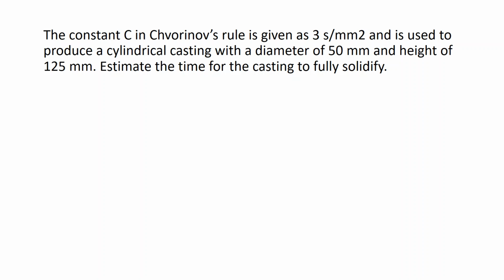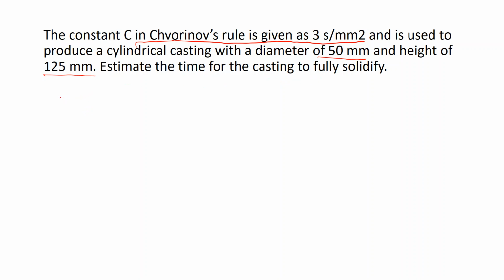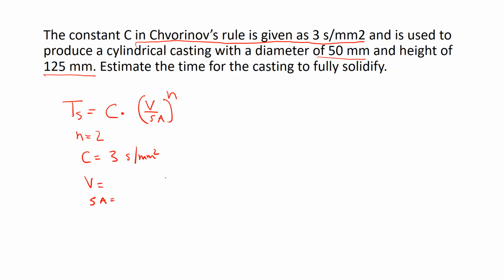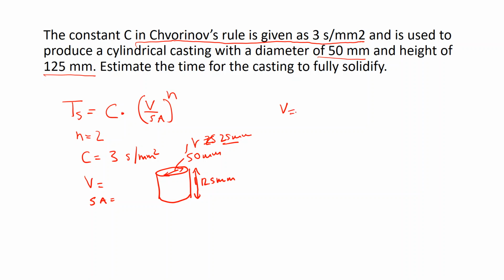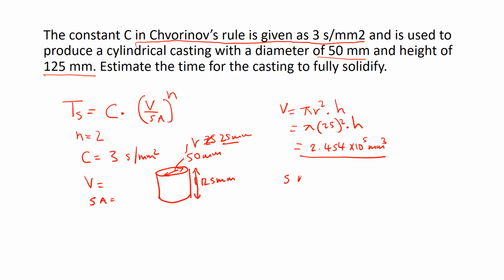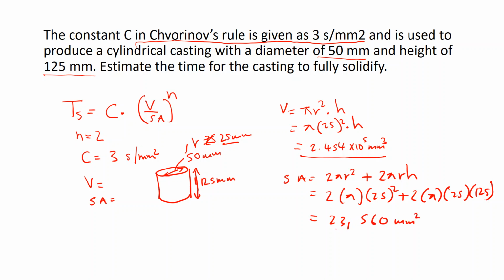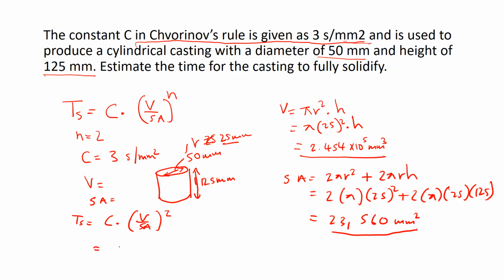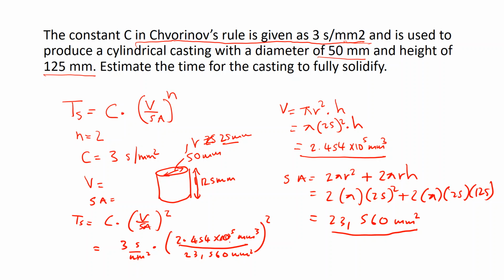Casting Solidification Time -Basic Prob MM223 T3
This is the solution to Q4 of Tutorial W3 in MM223 (Manufacturing Process)
These videos are meant for 2nd year engineering students at the University of the South Pacific.